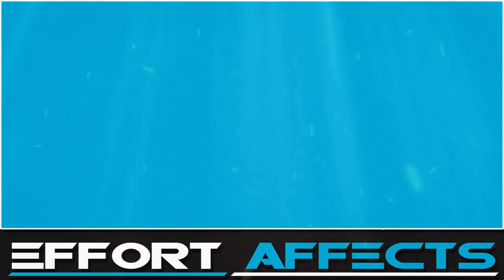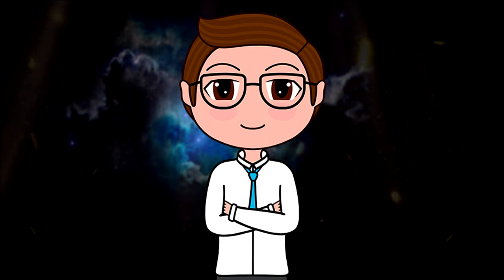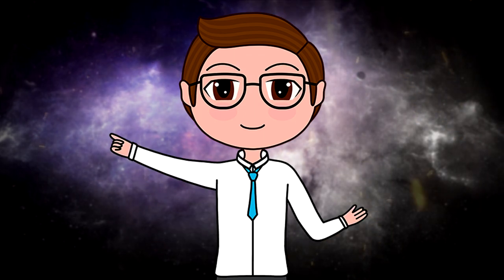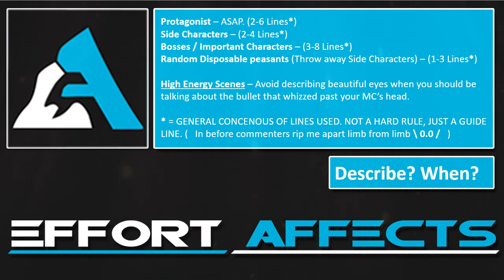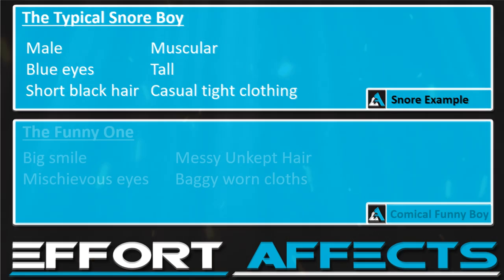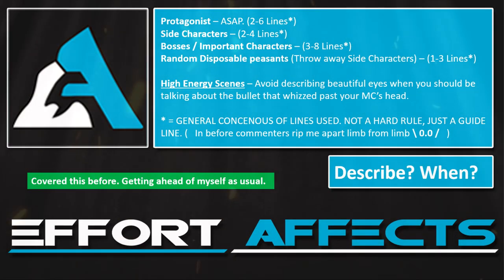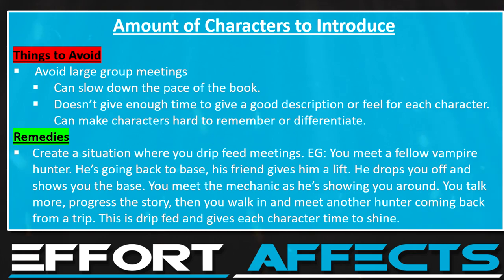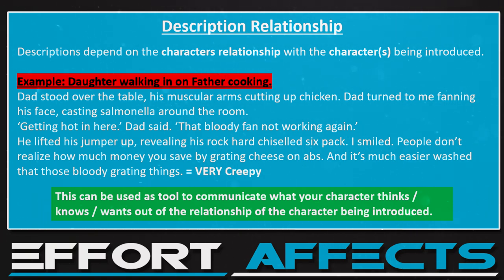How to Introduce Book Characters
Introducing characters can be hard! Lucky for you Irish men are good at introducing characters and describing them. This video will cover the main methods of bringing new characters to the stage while giving your reader a clear picture in their minds.